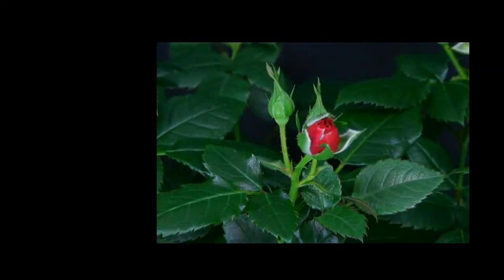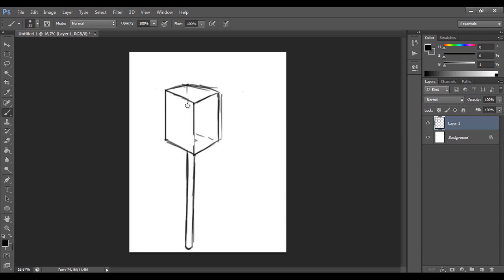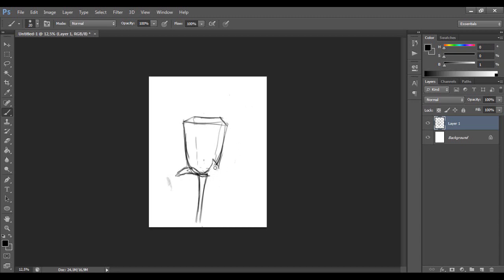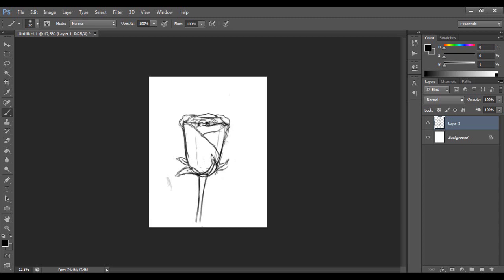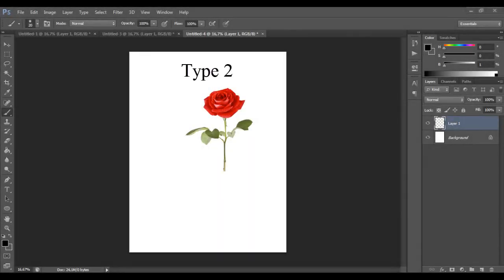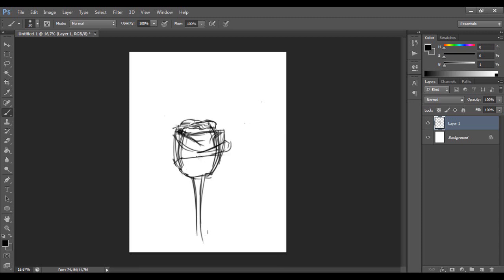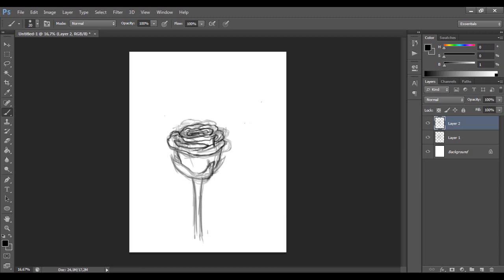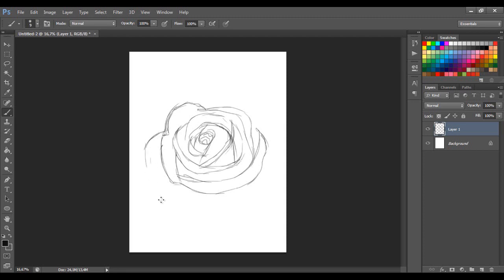Understanding how to draw roses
Hey guys,

Here is the understanding how to draw roses video. I feel like it´s not perfect but I need a bit of practice and getting use to recording etc. For the excercises: Google roses, search 3 roses of each type ( so 3 roses from type one, 3 from type two etc ) First copy that rose, but keep the shapes in mind! Don't just copy the picture, think about what your drawing. After you've copied it, draw a rose of that type yourself. Hope you guys enjoy and learn!

Greetings,

Dennis

Tablet used: Wacom Intuos 4
Program used: Photoshop CS6
Recording program used: Camtasia Studio 8
Laptop used: Acer Aspire